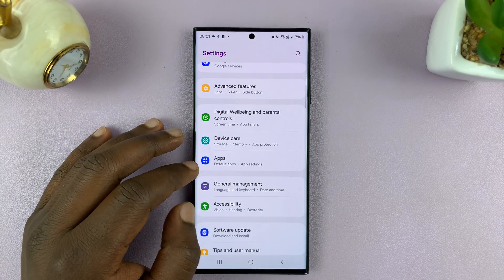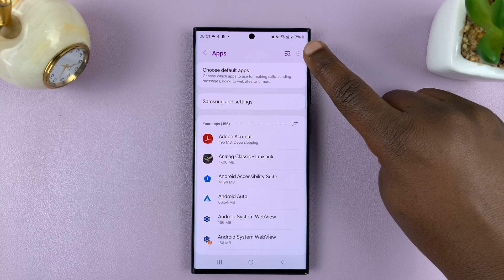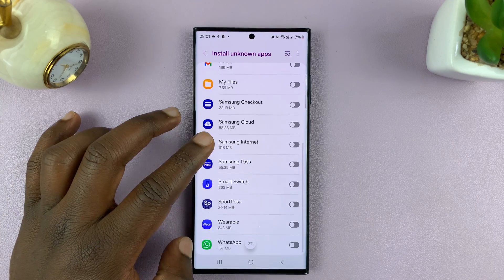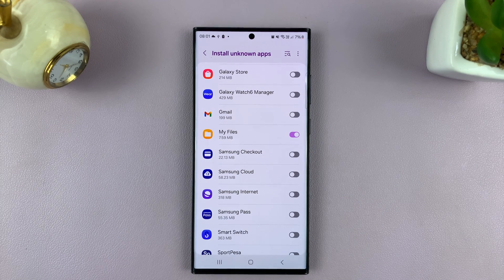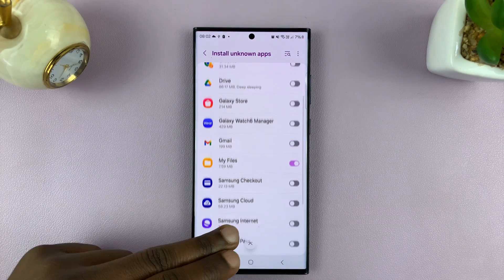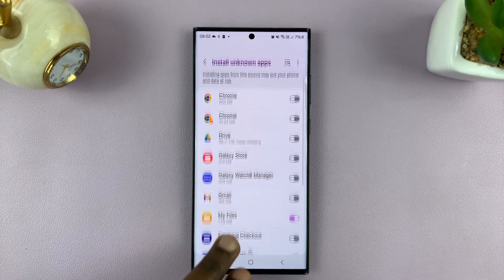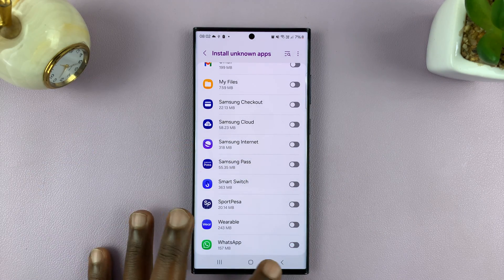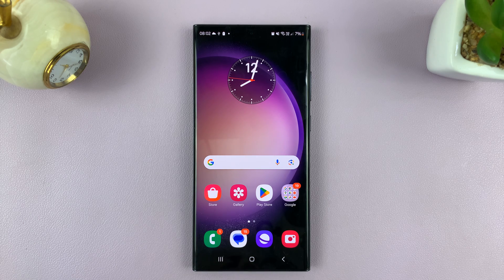How To Allow Installation From Unknown Sources On Android (Samsung Galaxy)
Learn how to allow the installation of apps from unknown sources on your Android (Samsung Galaxy) device in this comprehensive tutorial! Enabling this feature allows you to download and install applications from sources other than the official Google Play Store.

In this step-by-step guide, we'll walk you through the easy process of adjusting your device settings to permit installations from unknown sources, ensuring you have the freedom to install apps from various sources securely.

Whether you're looking to install third-party apps or explore applications outside the Google Play Store, this tutorial provides clear instructions on how to navigate your Samsung Galaxy settings and grant the necessary permissions.

Allow Installation From Unknown Sources On Android (Samsung Galaxy):
How To Allow Installation From Unknown Sources On Android:
How To Allow Installation From Unknown Sources On Samsung Galaxy:

Step 1: To begin, unlock your Android and navigate to the home screen. Swipe down from the top of the screen to access the notification shade, and tap on the gear icon in the top right corner to open the Settings menu. You can also access Settings via the app drawer.

Step 2: In the Settings menu, tap on the "Apps" option. Tap on it to open the menu. Locate and tap on the 3 dots in the top-right corner of the apps screen.

Step 3: Select the "Special access" option. Tap on it, and then select "Install unknown apps".

Step 4: You will now see a list of apps that have the permission to install unknown apps. Locate the app you intend to use for installing APK files (for example, Files by Google, Chrome, Drive, Gmail or WhatsApp).

Turn the toggle switch on, next to the app to allow it to install apps from unknown sources.

Step 5: With the unknown app installation enabled, you can now proceed to download and install APK files. Open the app you selected in the previous step, and navigate to the location where the APK file is saved. Tap on the file to initiate the installation process. Follow any on-screen prompts to complete the installation.

Cell Phone Tripod Adapter